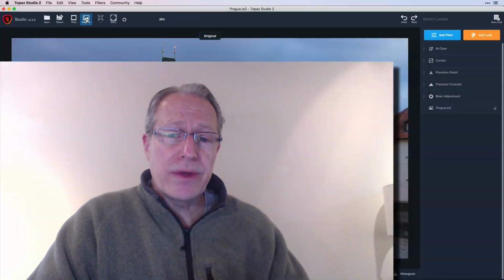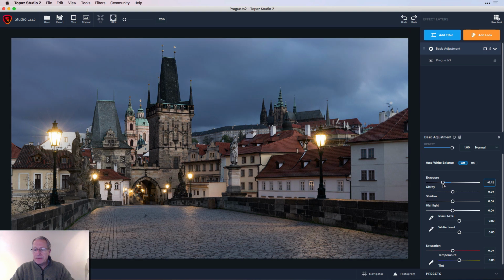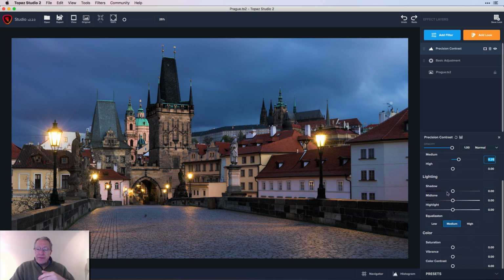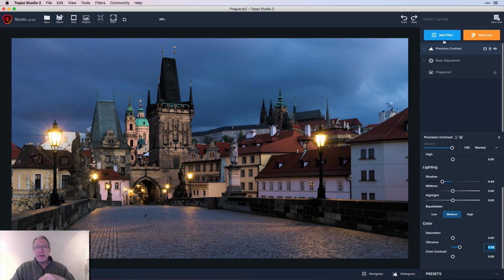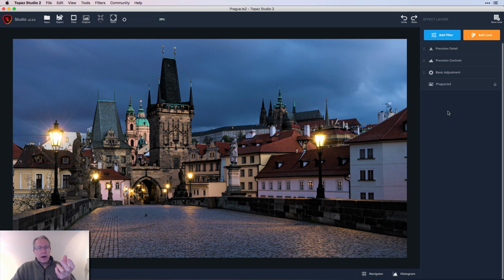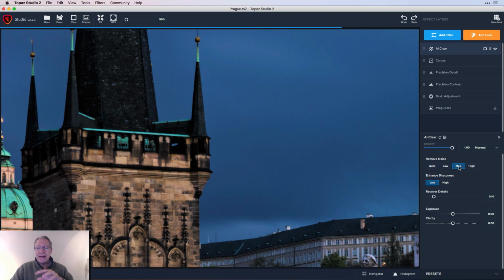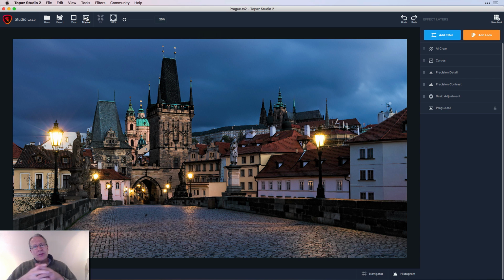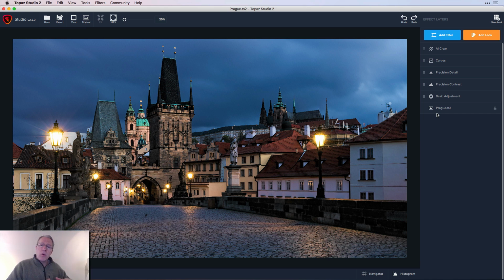Topaz Studio 2 Workflow: Traditional, Non-Artistic Edits